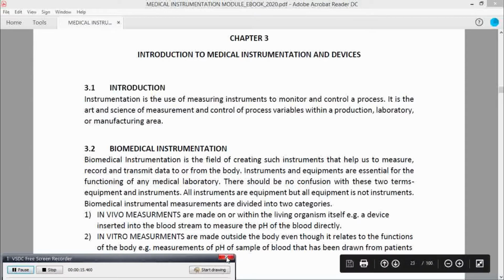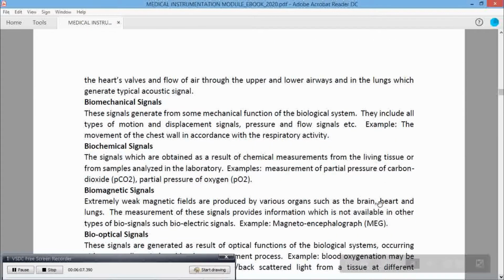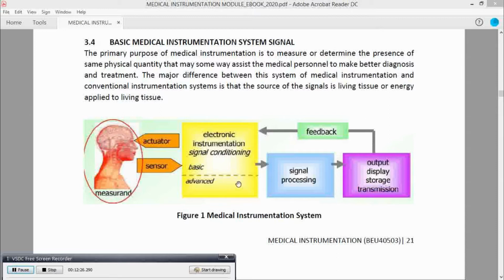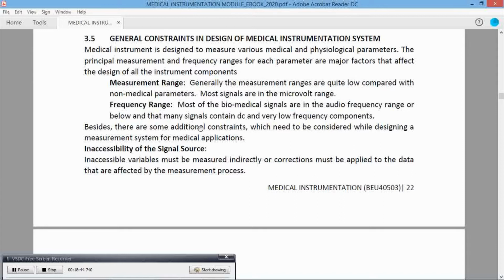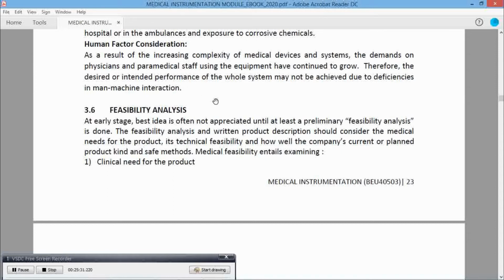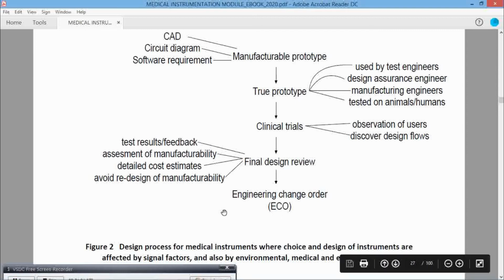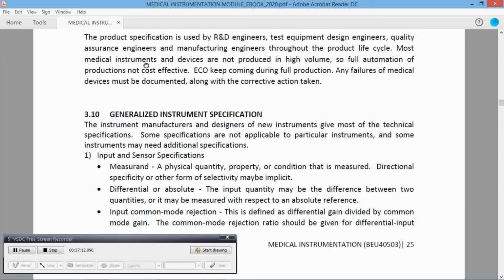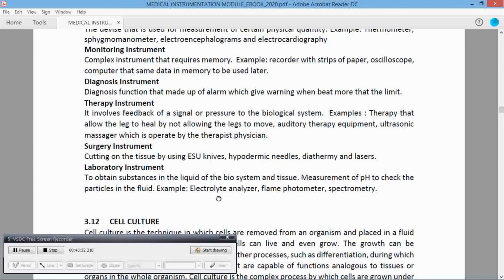medical instrumentation BEU40503 lesson 4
Chapter 1: Non Clinical support services in Hospitals of Malaysia.
Chapter 2: Electrical Safety.
Chapter 3: Introduction to Medical Instrumentation and Devices.
Chapter 4: Medical Instrumentation Design.
Chapter 5: Therapeutic Devices.
Chapter 6: Patient Monitoring System.

chapter 3